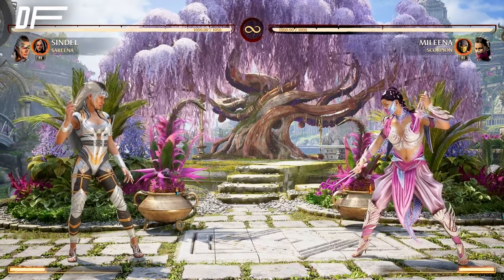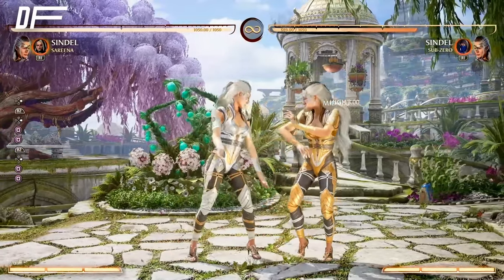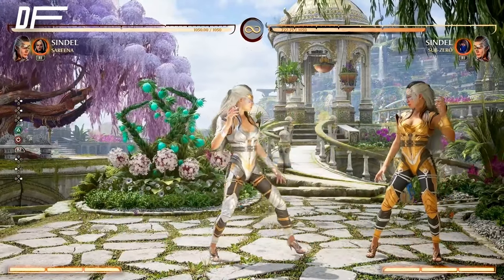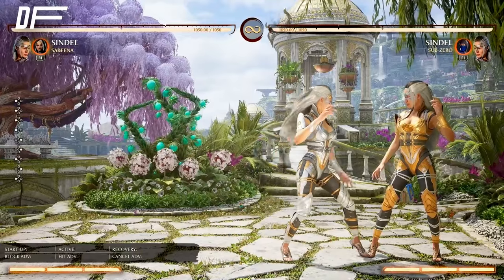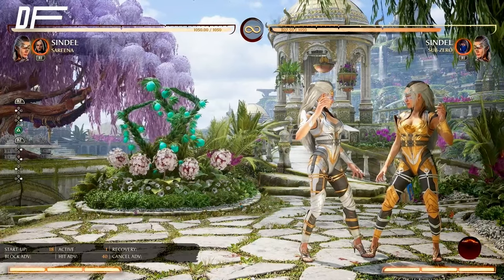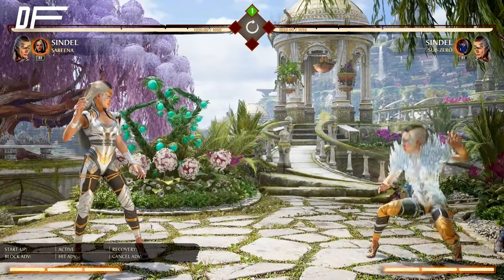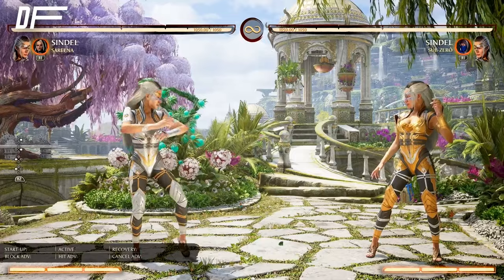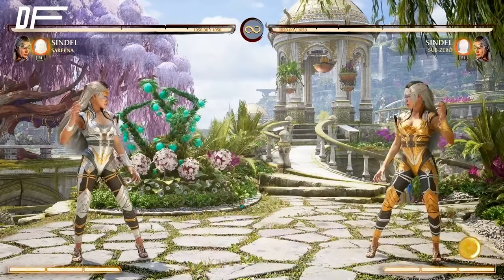SINDEL guide by [ Dreammxy ] | Mortal Kombat 1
Another classic character who dons a new role in the MK1 timeline. Sindel has some interesting tool on her that work as well as they ever have, and we hope that you enjoy the guide that's worthy of the Outworld's ruler.

⏰ Timestamps:

00:00 INTRO
00:33 Basic Info
01:08 Pokes
04:39 Spesial Moves
12:34 In Depth
14:06 Kameos
16:43 Combos
21:14 Strengths & Weaknesses
28:29 Final Thoughts
22:10 NEXT VIDEOS BY DF

🚩Follow us 🚩